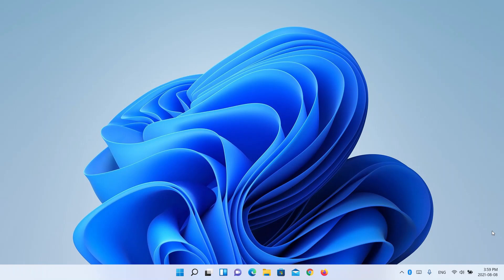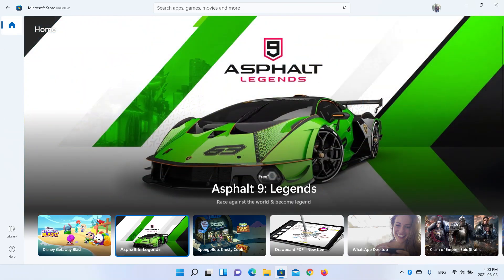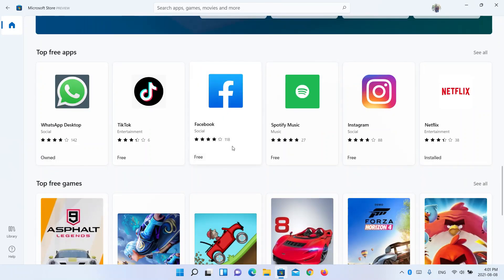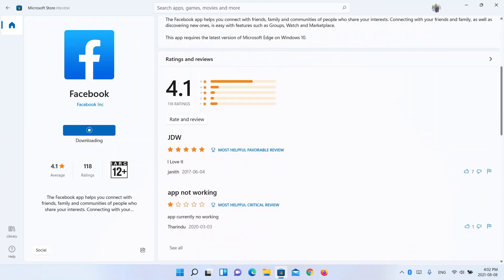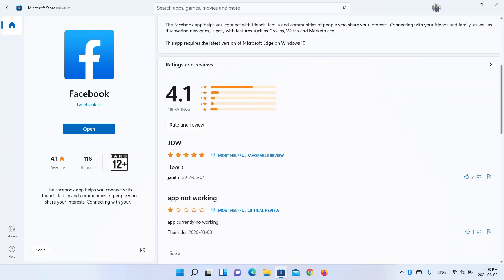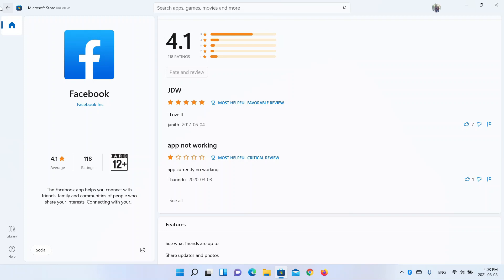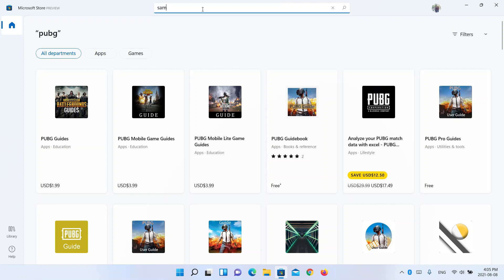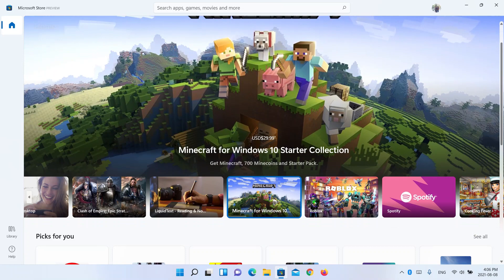Android apps on Windows 11 | New Microsoft store & apps | Facebook, Messenger, Tiktok and lot more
Hello guys, You can now got the apps available in Amazon store in windows 11. Try that out..

I got the background music track from one my best friends, "Deethika"
(Thanks a lot Deethi...)

Bye..